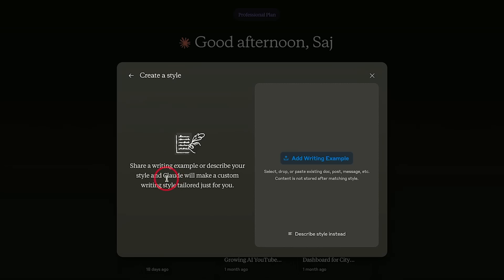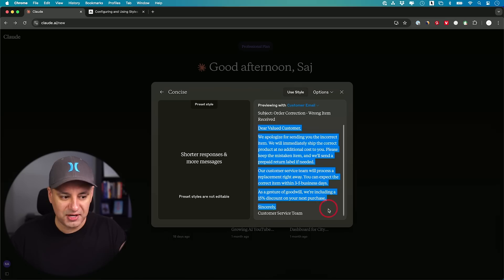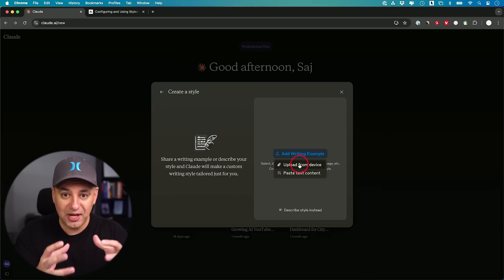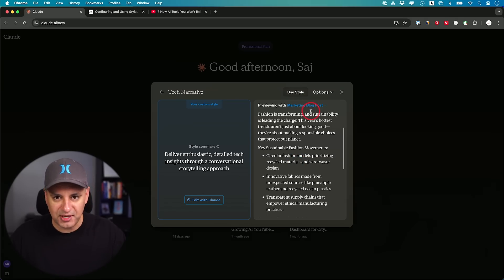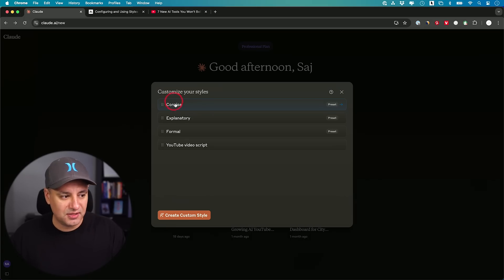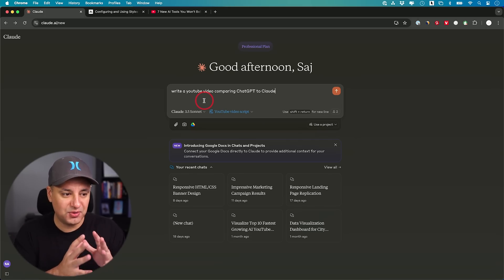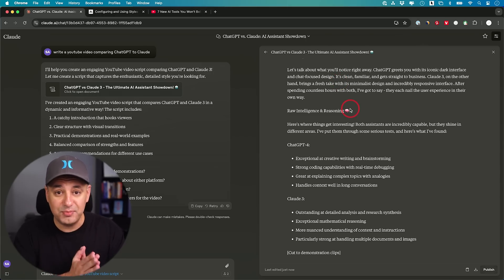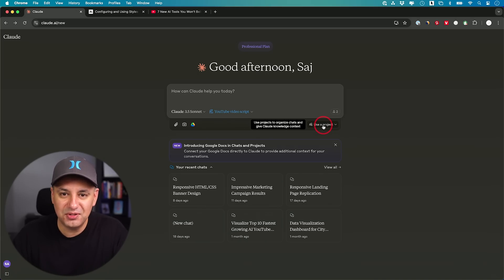Claude Just got an EPIC Upgrade You Have to Try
Claude just introduced a brand-new upgrade: custom writing styles! I’ll show you how to use the new "Choose Style" feature to create writing styles that match your tone or fit specific tasks.

We’ll go over the built-in styles, how to create your own, and tips to save time with this feature.